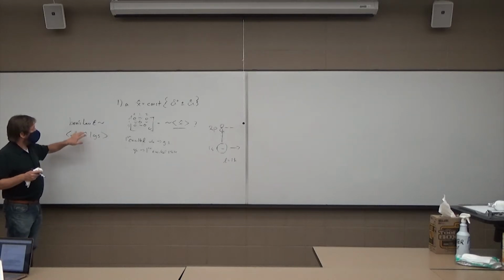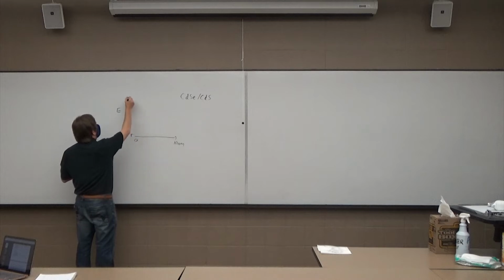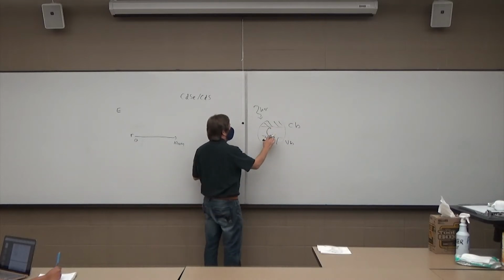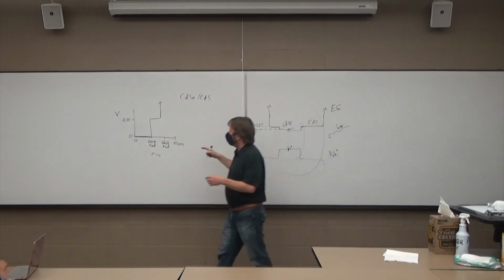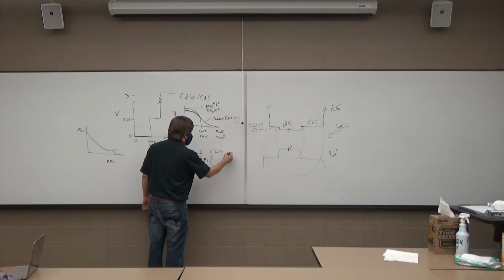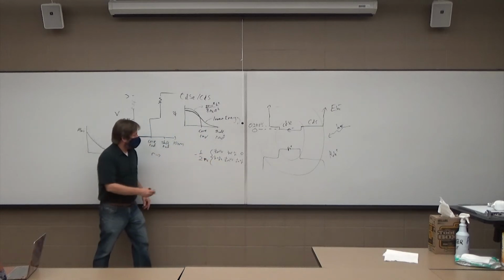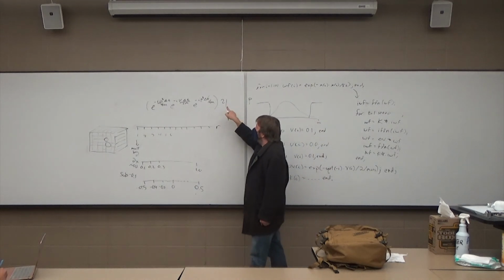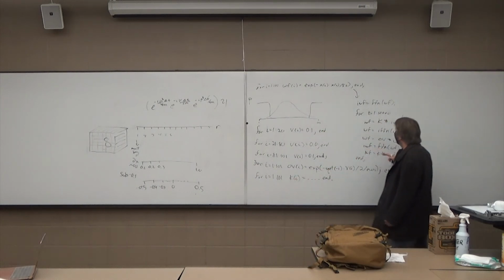Problem Set 10 Review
Help on the last problem set